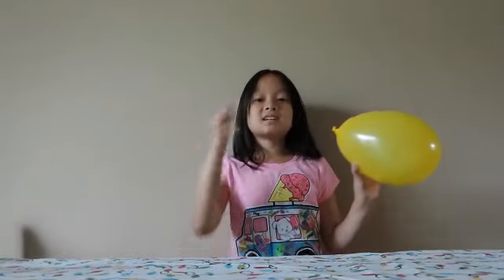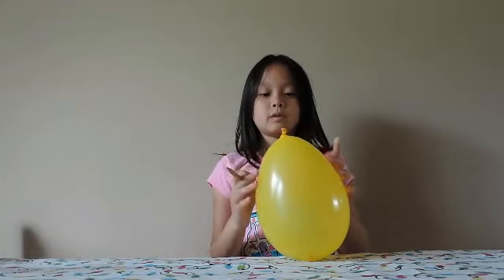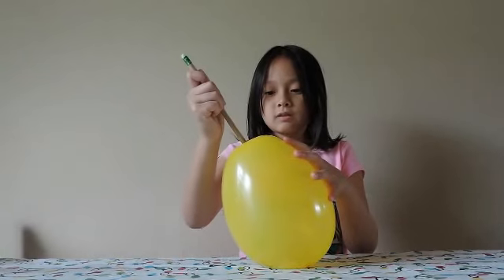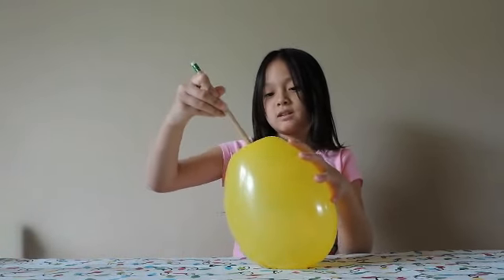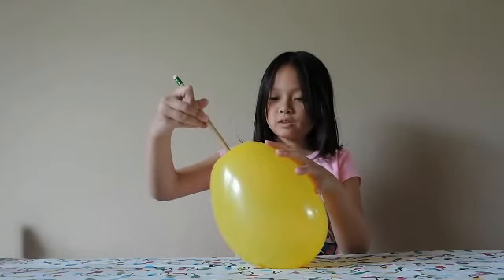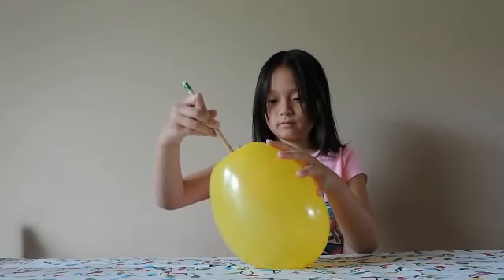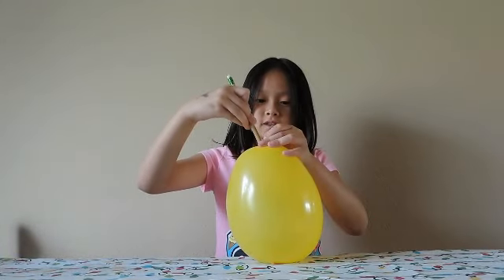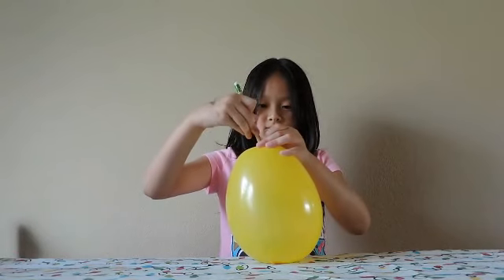Poke the balloon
Use the pencil to poke the balloon, but the balloon does not pop.